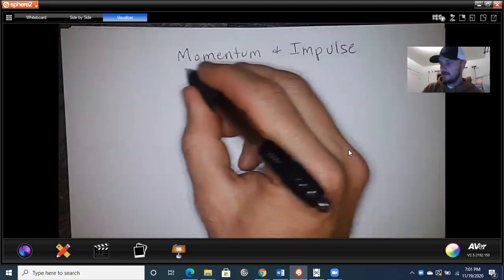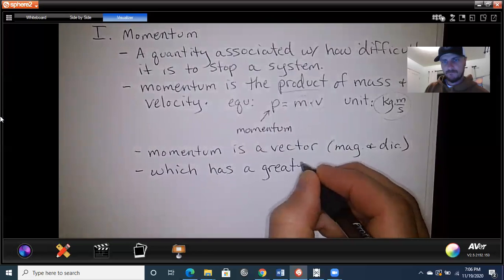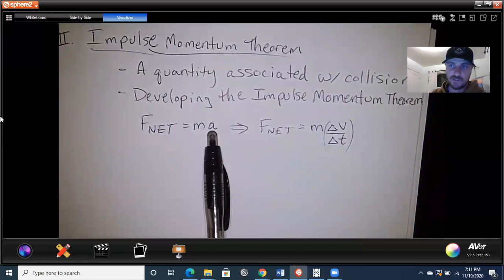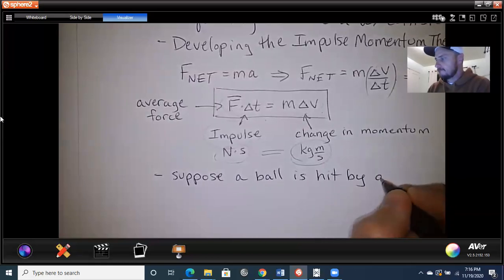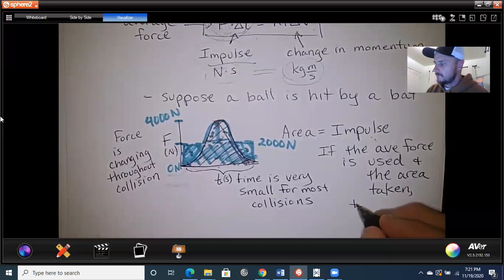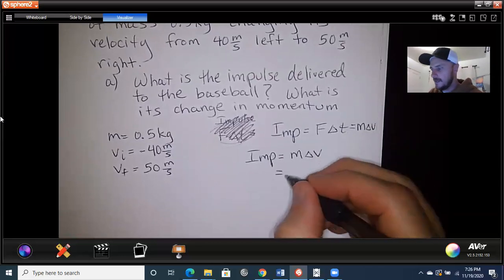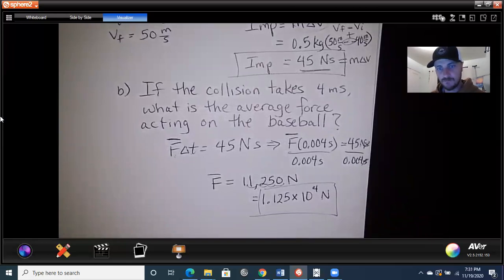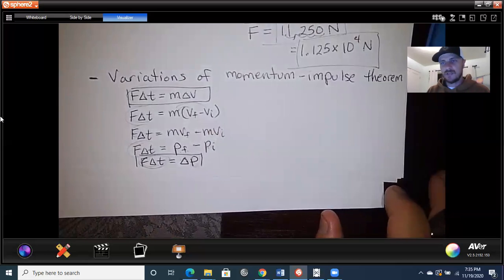Momentum and Impulse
In this lesson, I introduce the concepts of momentum and impulse, both of which are vector quantities related to motion. We begin by defining these terms and exploring their connection through Newton's second law, leading to the momentum-impulse theorem. This mathematical relationship helps us analyze how the duration of impact influences the force experienced by a system. By integrating conceptual, mathematical, and graphical approaches, we bring these ideas to life and deepen our understanding of the topic.